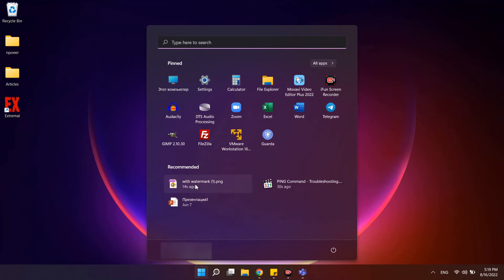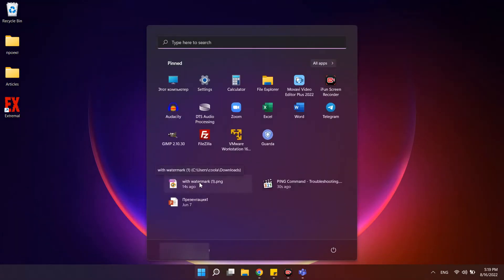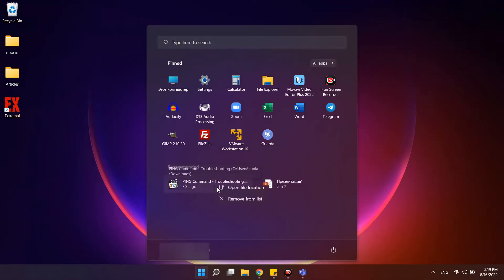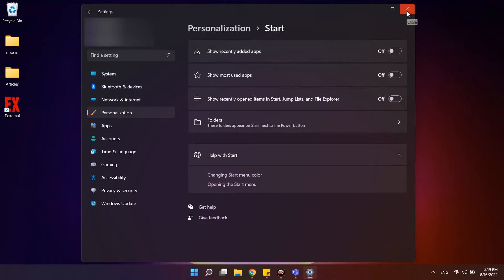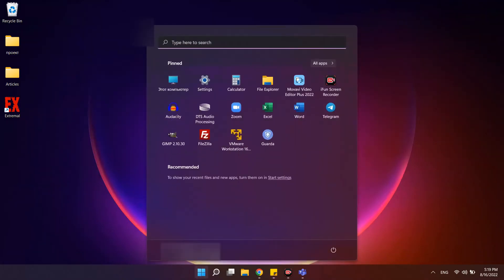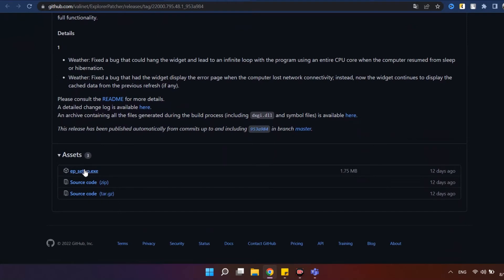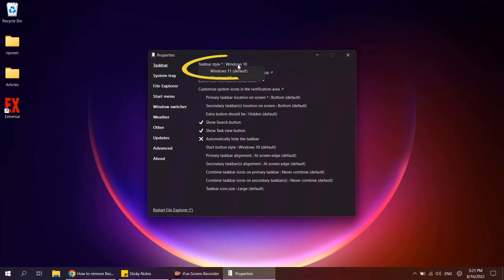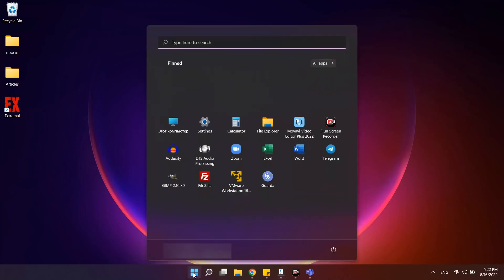How to remove Recommended in Windows 11 Start menu?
How to remove recommended recent files from start menu in windows 11? You can  clear all history of windows 11 start menu with usual settings or with a third-party utility. We will discuss both and you will know about windows 11 taskbar customization.